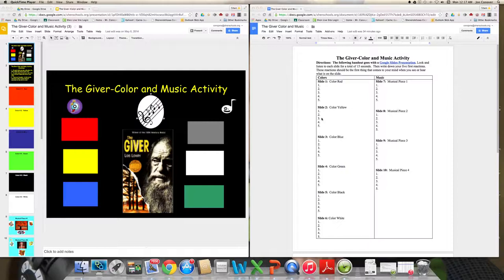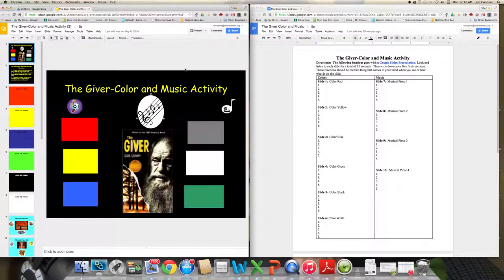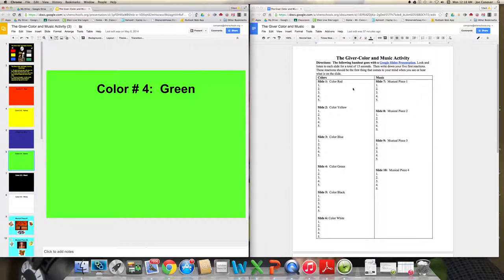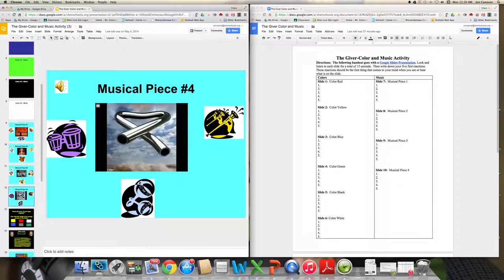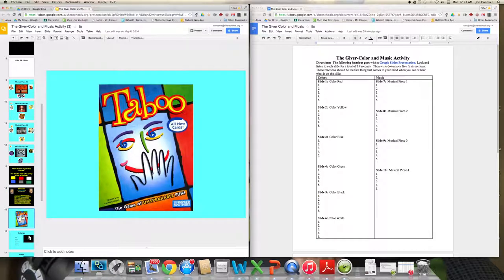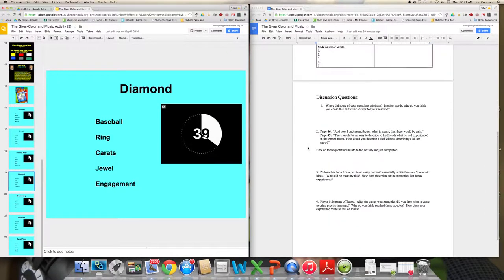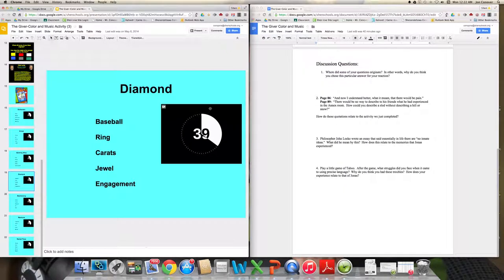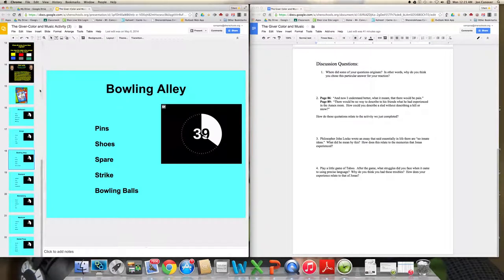The Giver Color and Music Activity